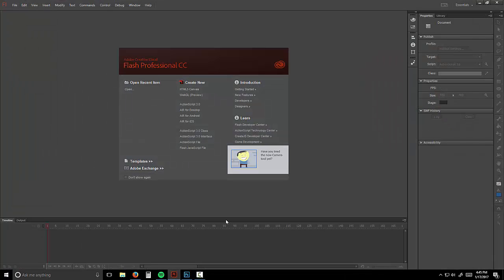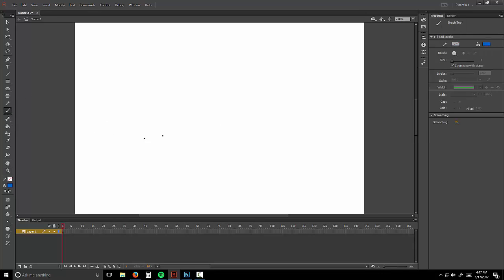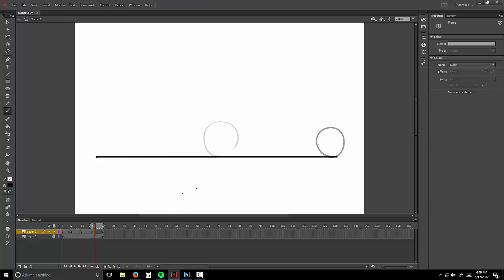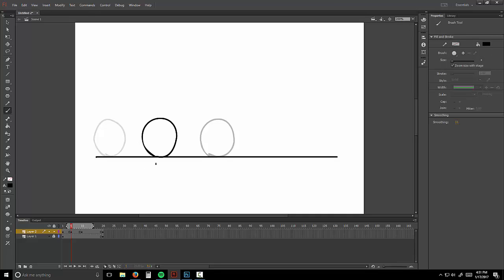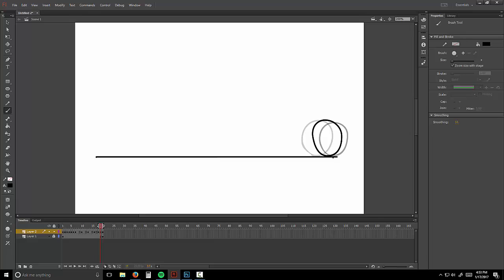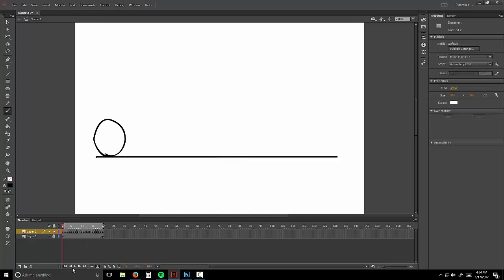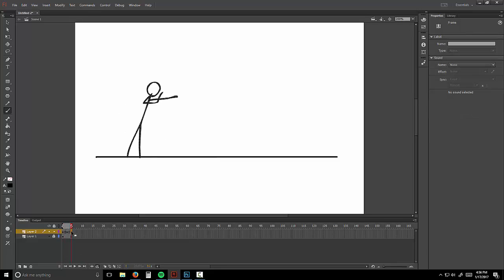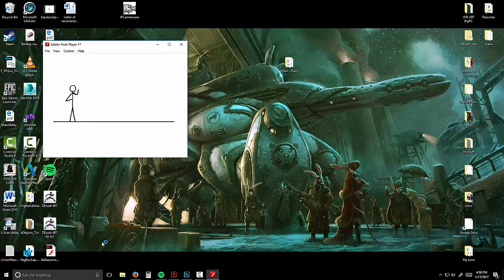Flash Animation Tutorial Ease in and out